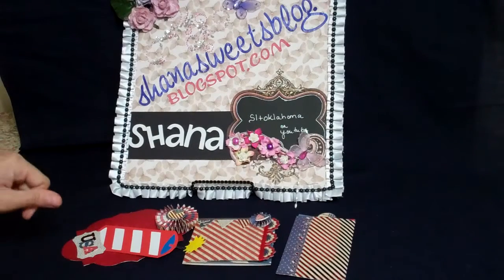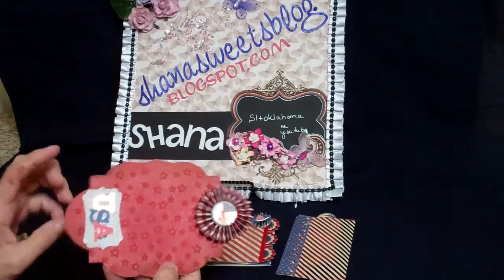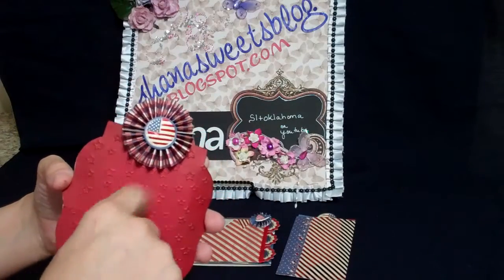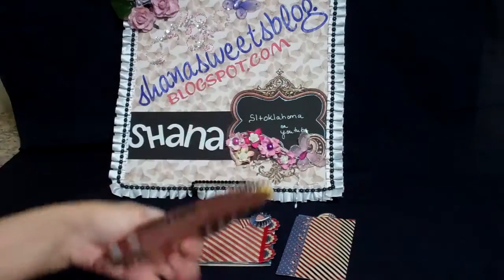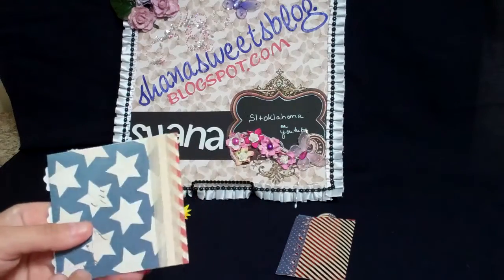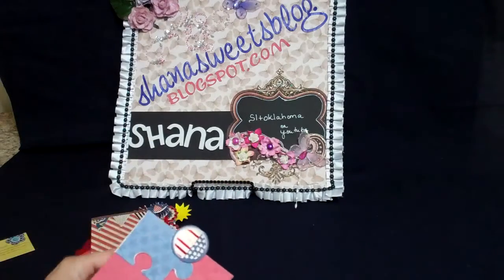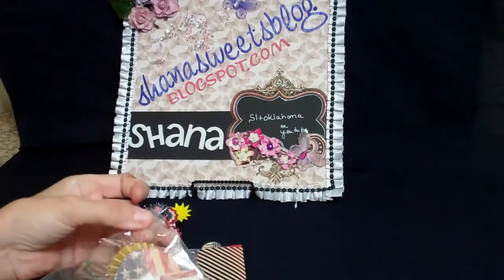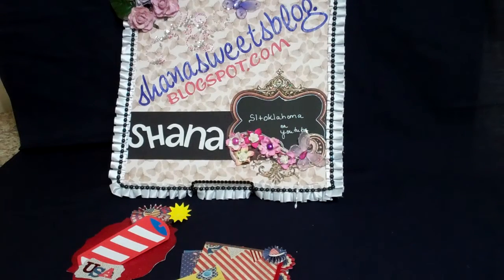journal spots july ypp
These are the journal spots for your paper panty ning  for July.  Hope everyone likes them.  Used K & Company America paper line.